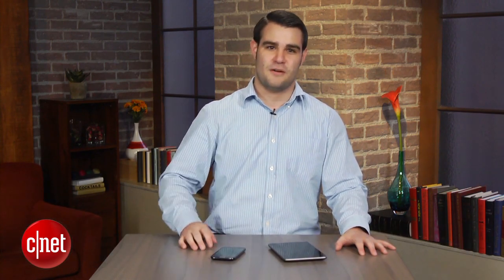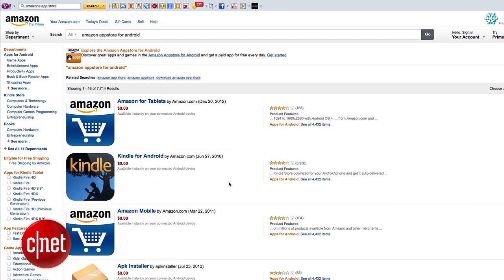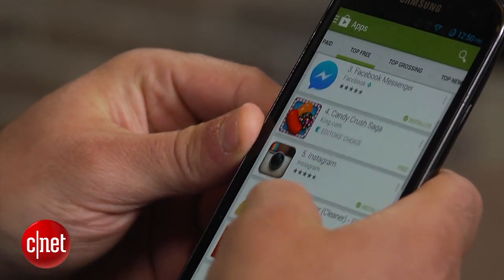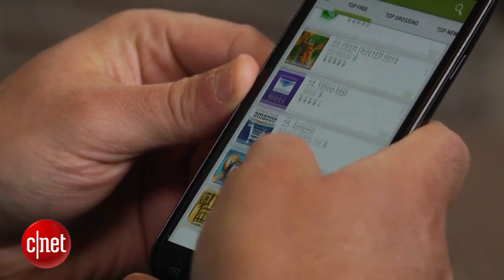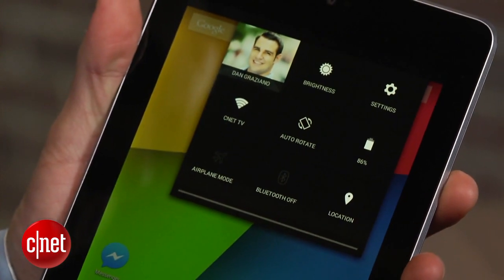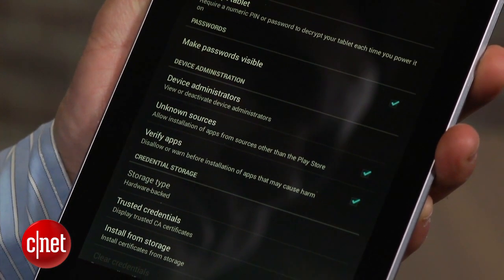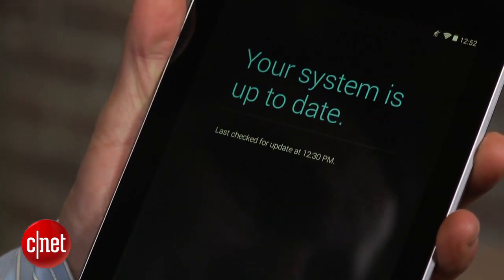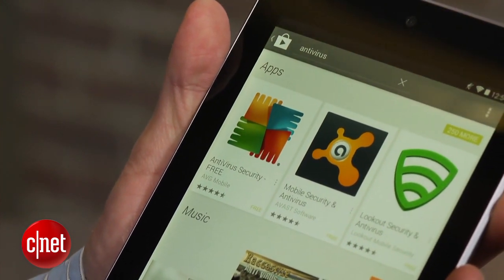Keep your Android device safe from malware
CNET's Dan Graziano provides you with tips for securing your smartphone and tablet.